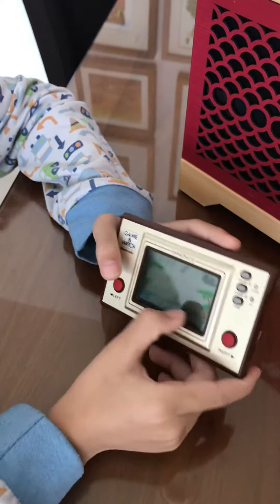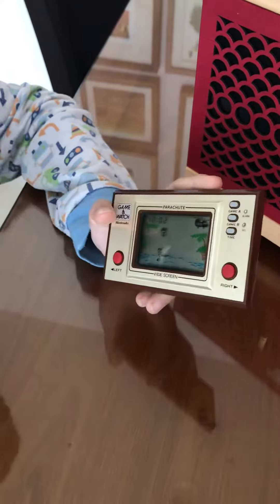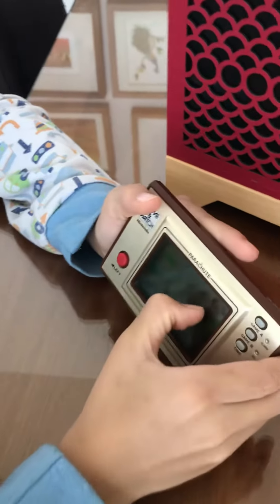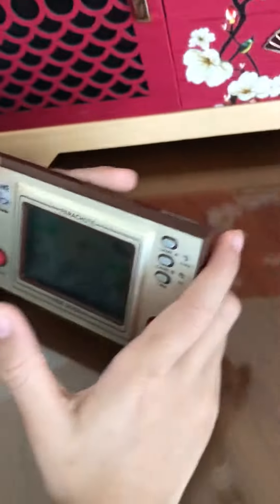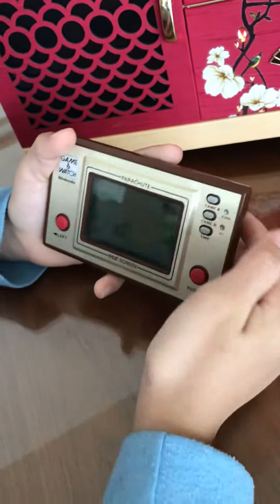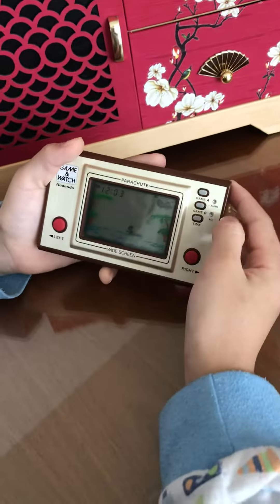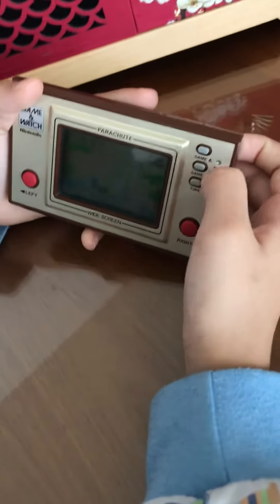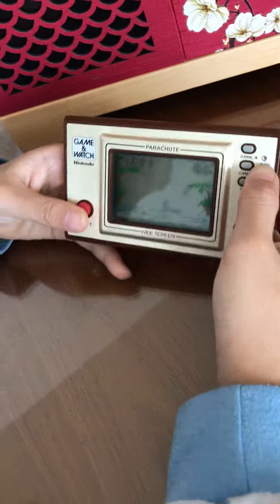Vintage Parachute Nintendo Game & Watch Review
A quick game review of the vintage 1981 Nintendo Game & Watch Parachute LCD handheld electronic game by 8-year old Kaylen.

These games were very well thought out and designed, all made in Japan. What better way to provide the younger generation with an idea of non-iphone or android-based gaming than something  refreshing from the 1980s!!